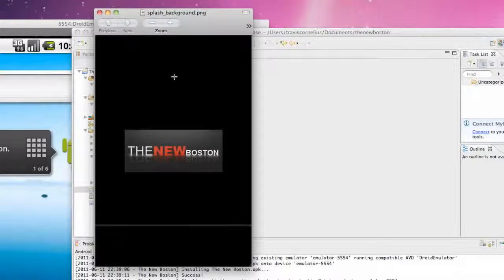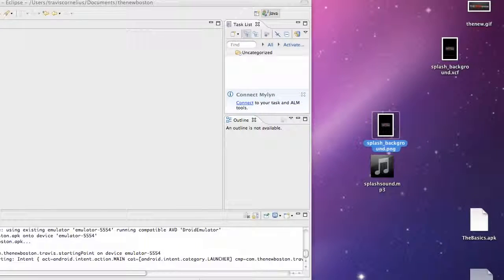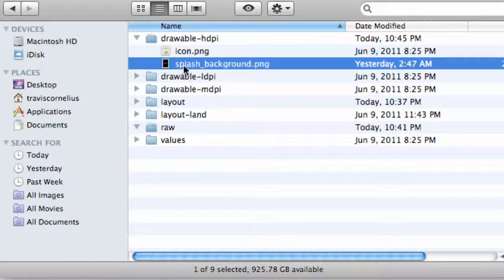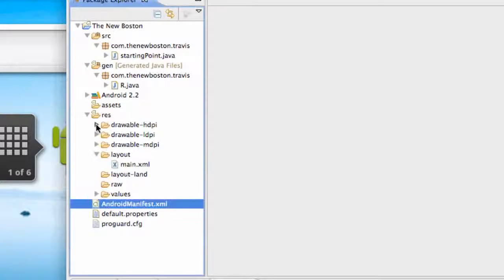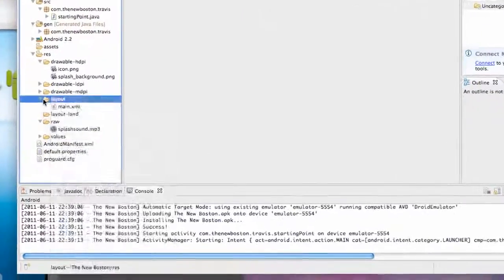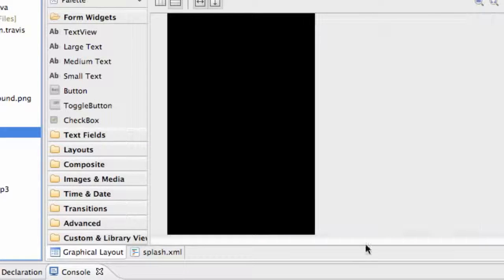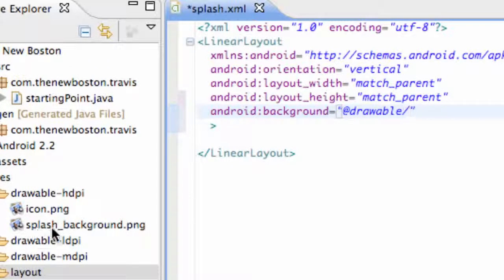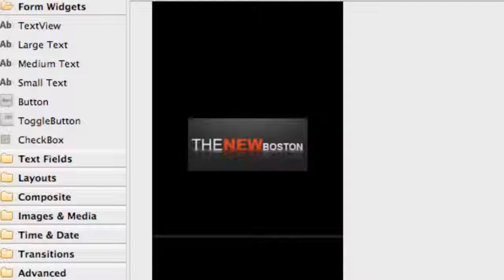Android Application Development Tutorial 11 Adding Resources and Setting Background YouTube